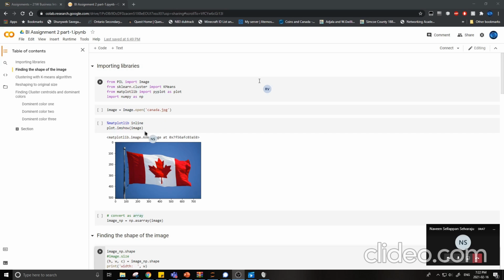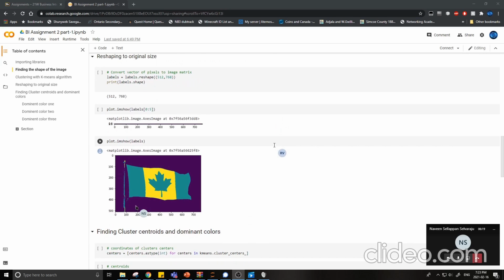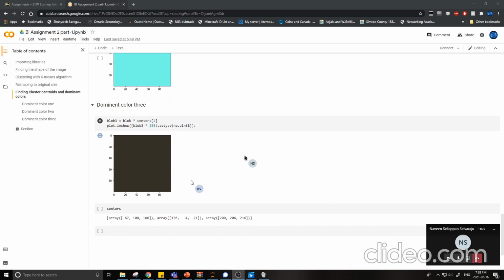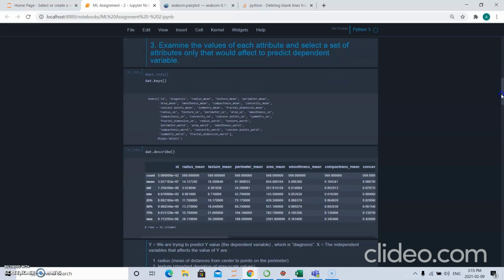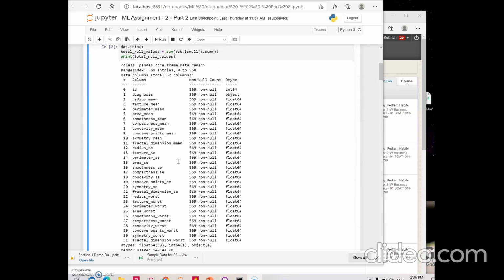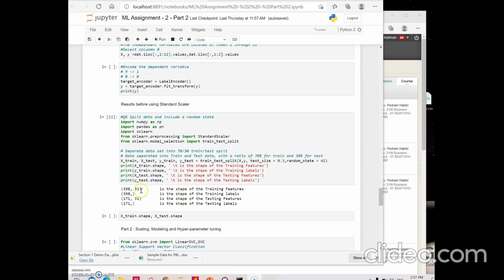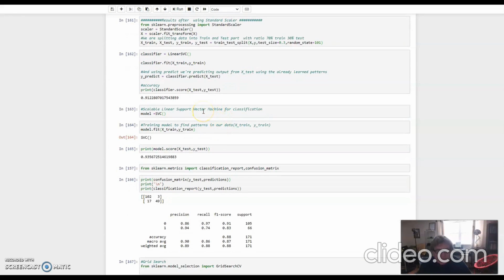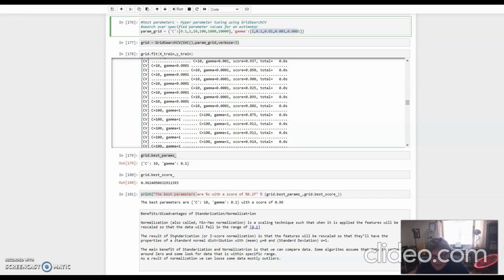BI Assignment 2